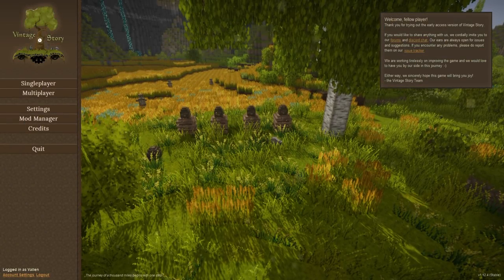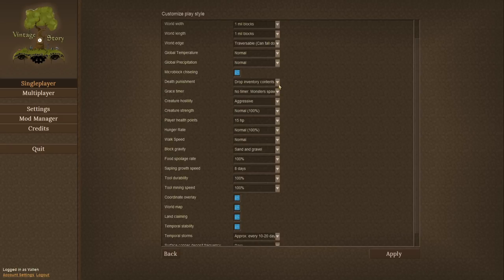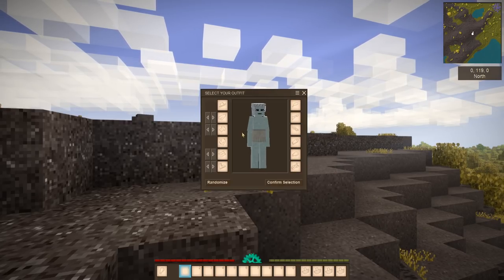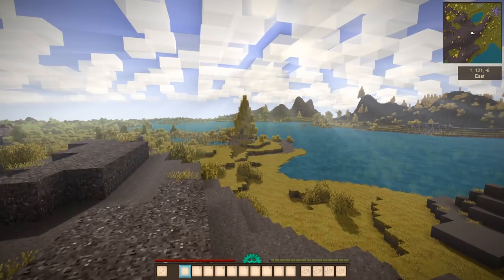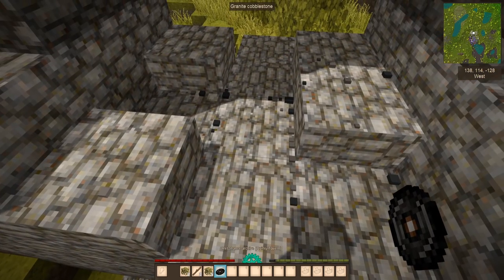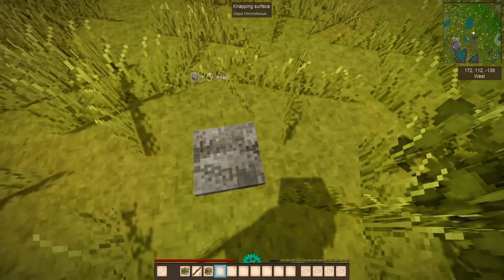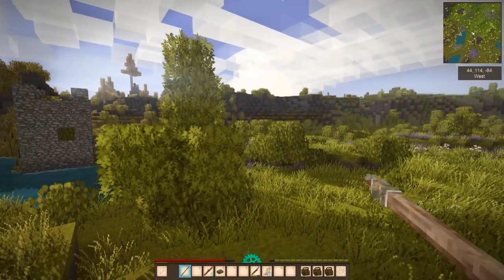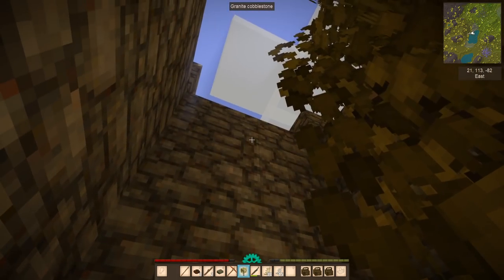Vintage Story 01: A Beautiful New World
Is this modded Minecraft? NOPE! It's Vintage Story! A modded Minecraft inspired game. It is stunningly beautiful with an excellent sound track in a vast and wondrous world. It's similar to Minecraft but has many significant yet subtle differences that set it appart. Join me on this journey to learning it's wonders while it is actively developed and even modded by the community!

Support us when getting your own server on Bisect Hosting by using the referral